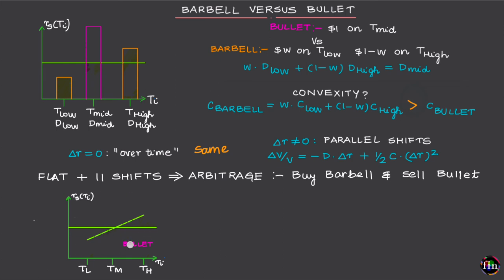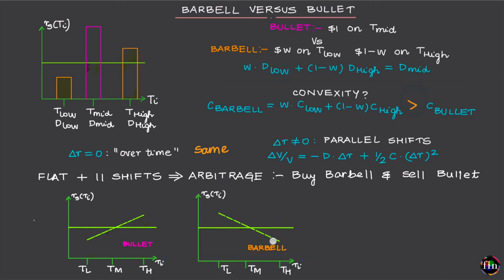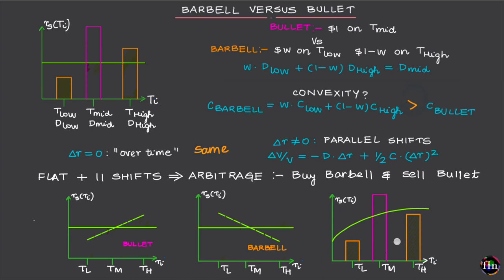Bullet Vs Barbell Strategy (CFA Level 3 | FRM Part 1, Book 3, Financial Markets and Products)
In this video from FRM Part 1 curriculum, we take a comparative look at the Bullet strategy and the Barbell strategy, how they are implemented and the relative advantages and disadvantages of each for different interest rate outlooks or forecasts. For more videos on FRM Part 1 preparation, please head over to the course